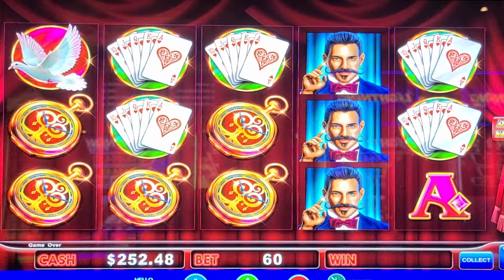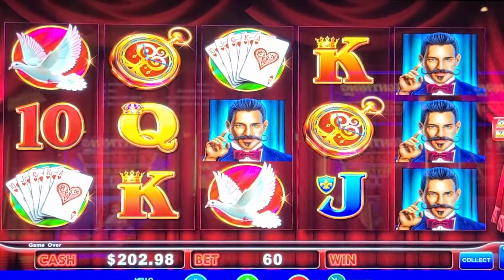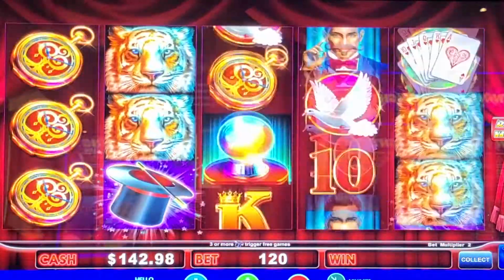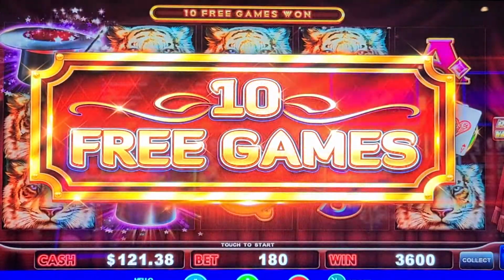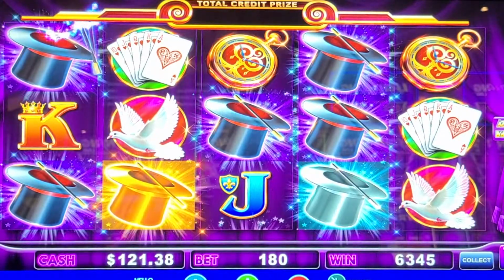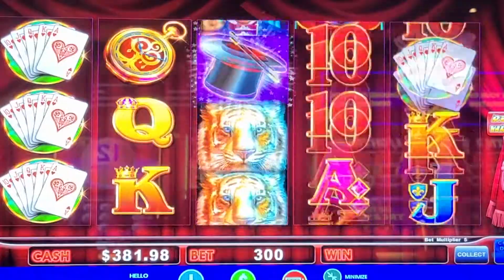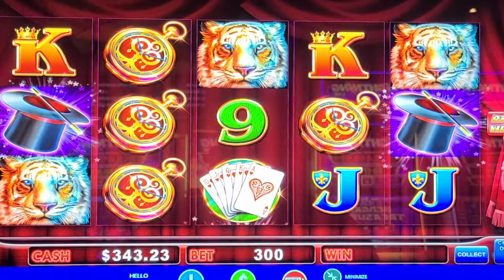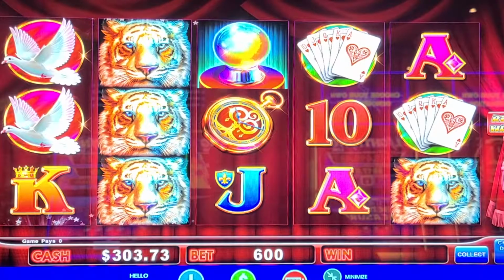Awesome New Slot Wins Today!! Hold on to Your Hat 🔥Bonus Re-trigger🔥• Lock it Link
New slot wins today! Featuring the ever popular Lock it Link Hold on to Your Hat slot machine.  Welcome to our new slot channel! This slot video features a nice win on bonus retrigger with a gold hat!  It's free!

We are not new to YouTube and we love to interact with our viewers!  It is more than just pushing a button for us. We have been video creators for 15 years.  We care about good content and your entertainment.  We love the slot community and want to connect with our viewers and we welcome all feedback.